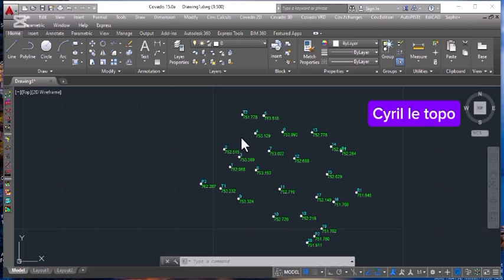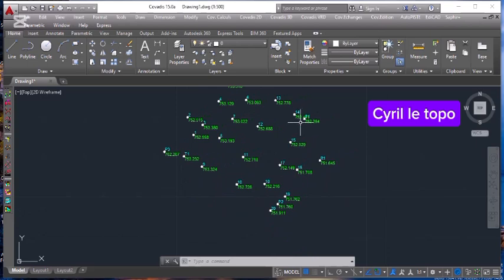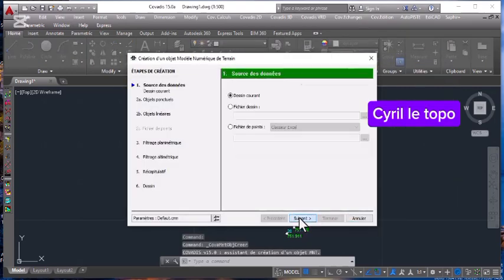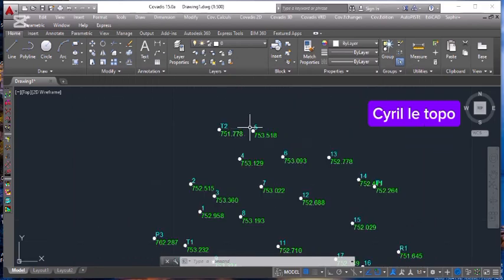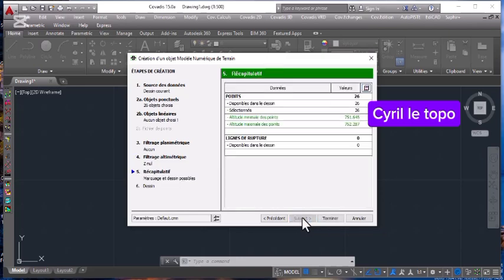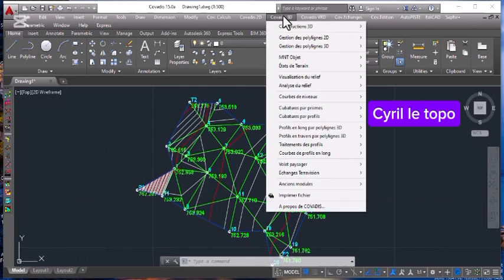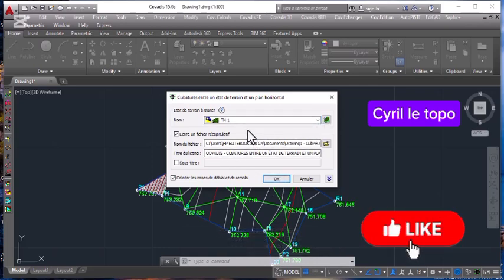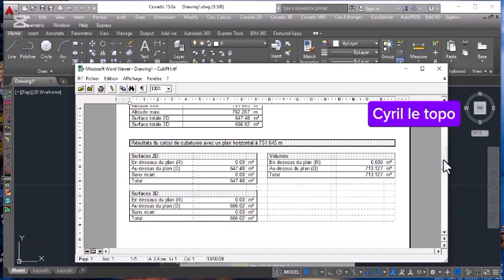Quantity estimates (areas and volumes) using AutoCAD(plus Covadis)